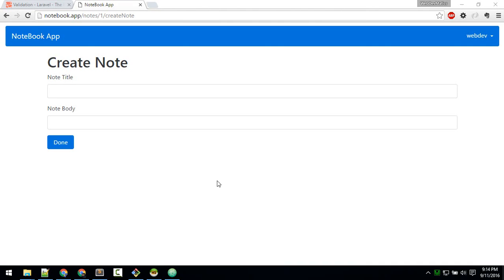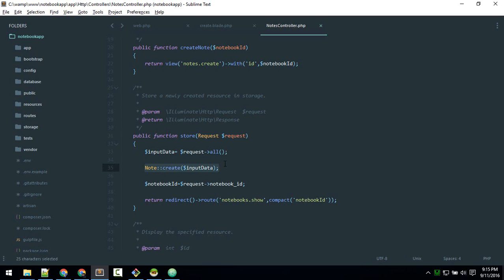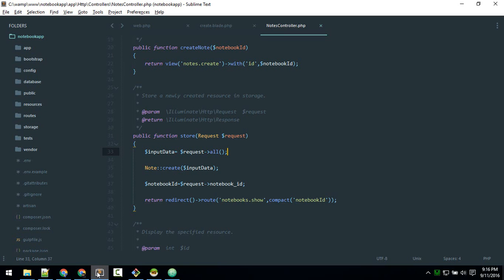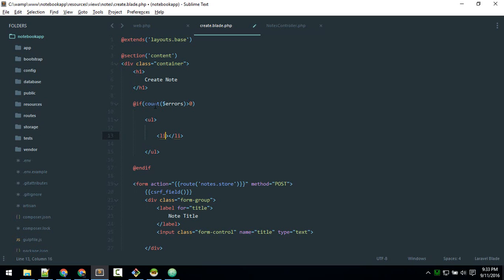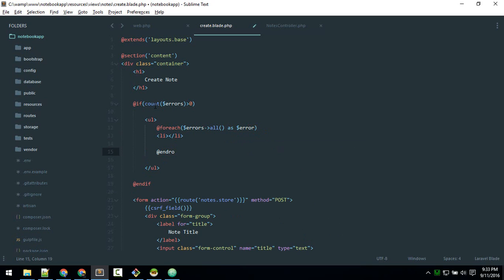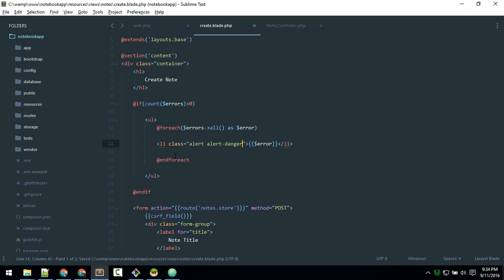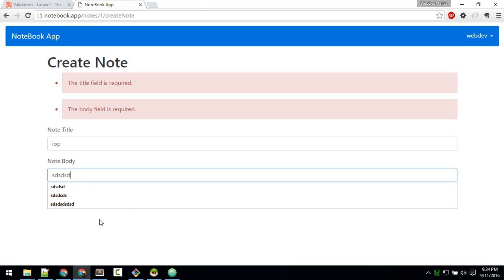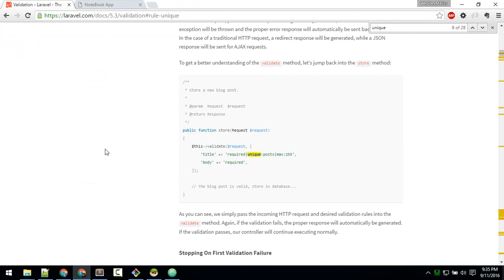Validation and Error Display in Laravel 5.3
This video will help you get started with validation in laravel.